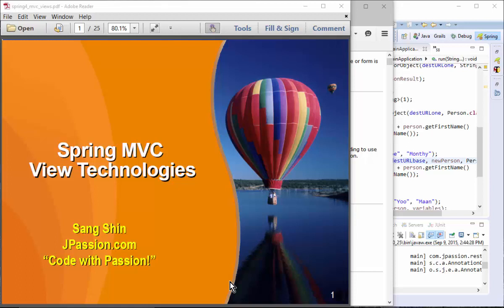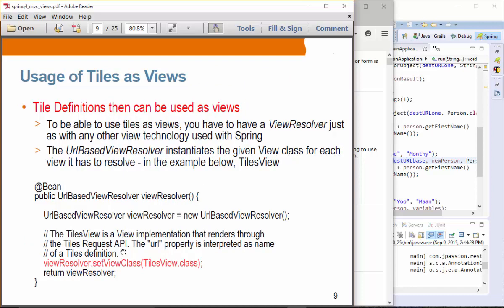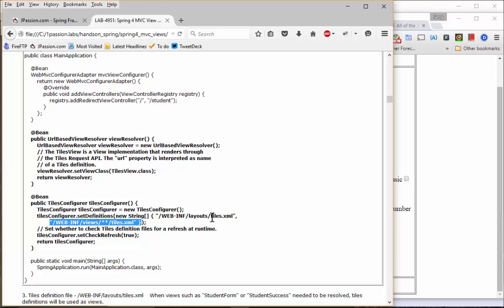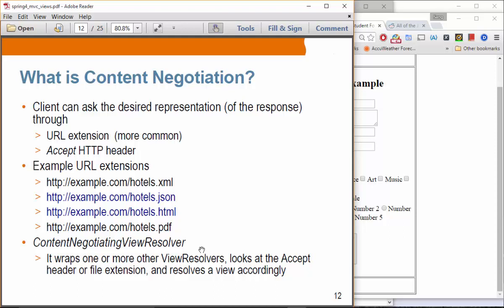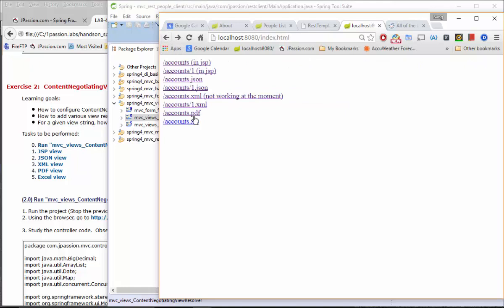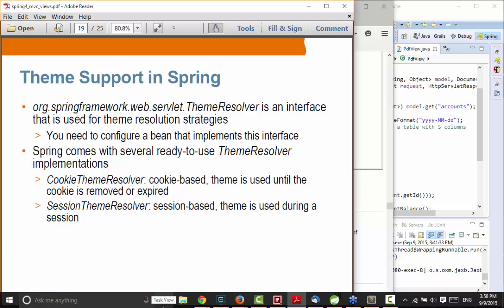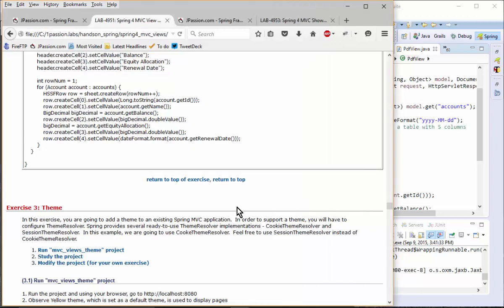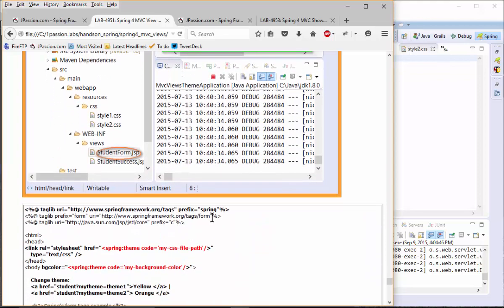Spring 4 MVC Views - Tiles and Themes